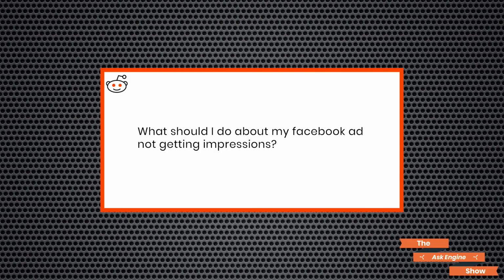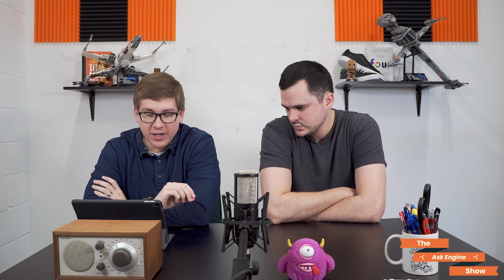WHY IS MY FACEBOOK AD NOT GETTING IMPRESSIONS?!?!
Q: Facebook Ad Not Getting Impressions...

Watch the full AskEngine Show Episode 40 here

Engine Insights is a collection of answers from the AskEngine Show, your daily source for answers on; ecommerce, business, startup, investment, and building big businesses.